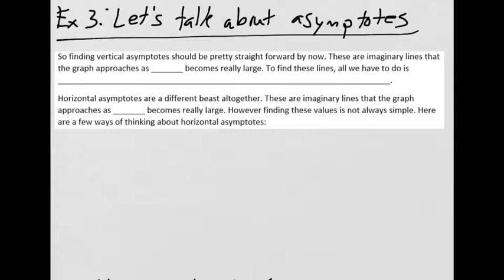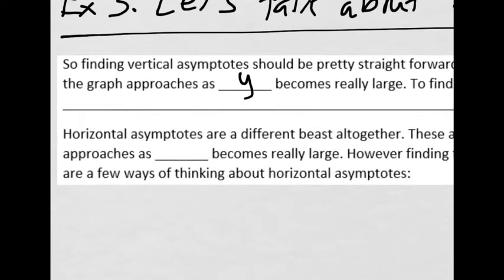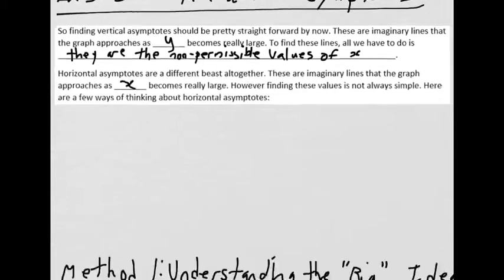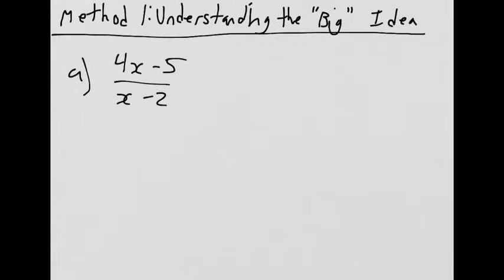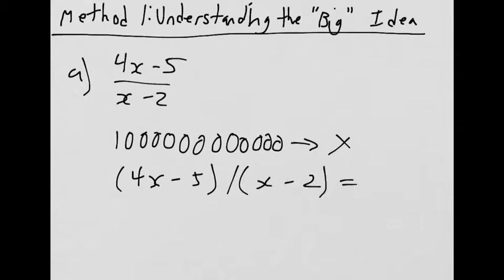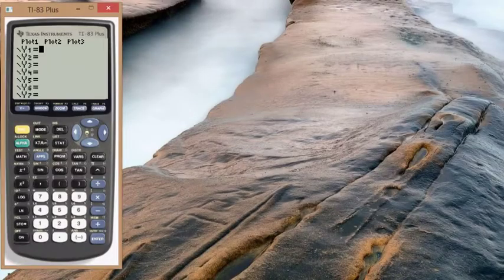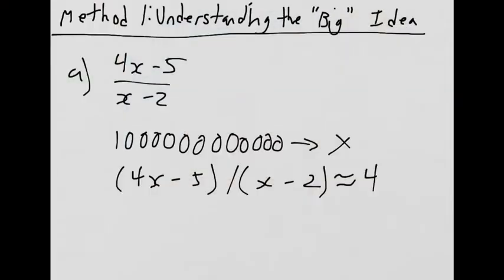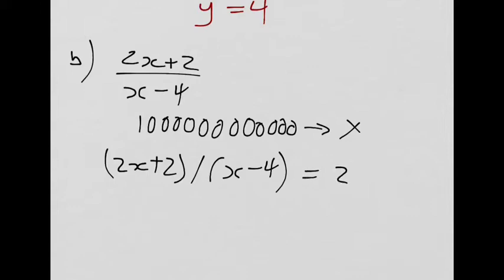9.1 | Example 3 Part 1 | The Big Idea